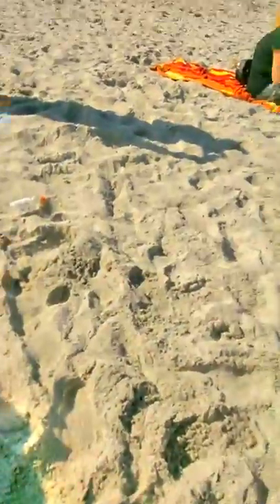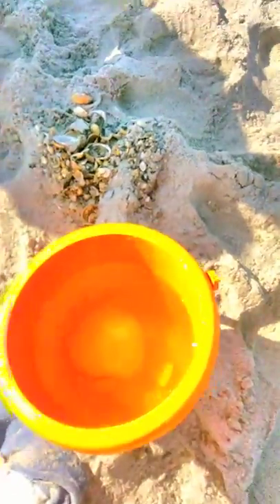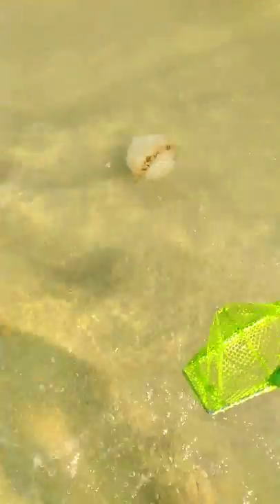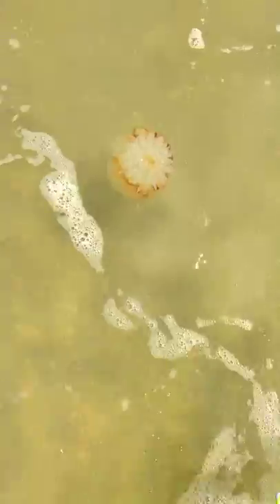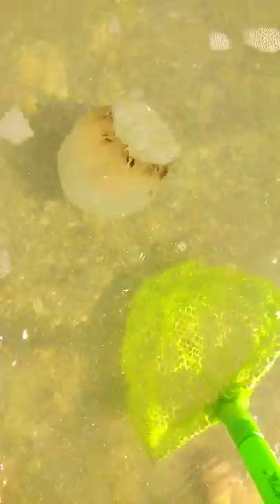Catch and release jelly fish in Florida